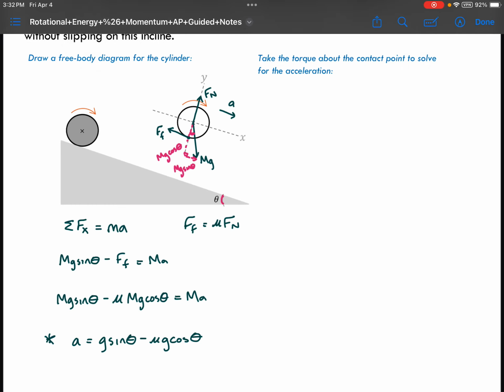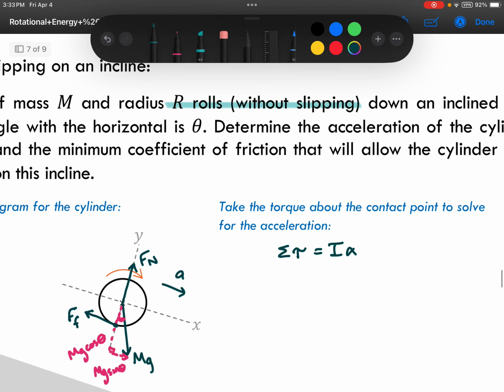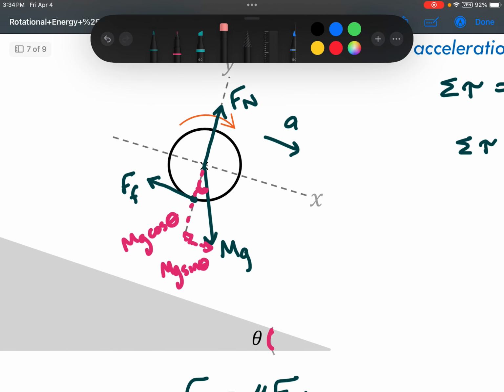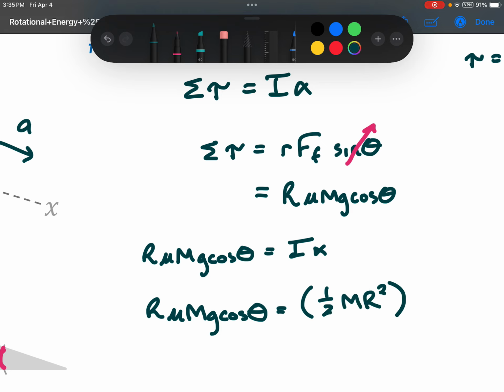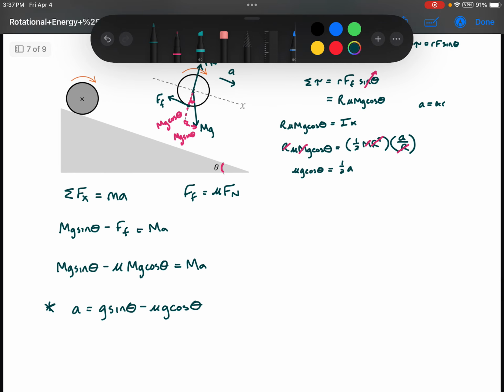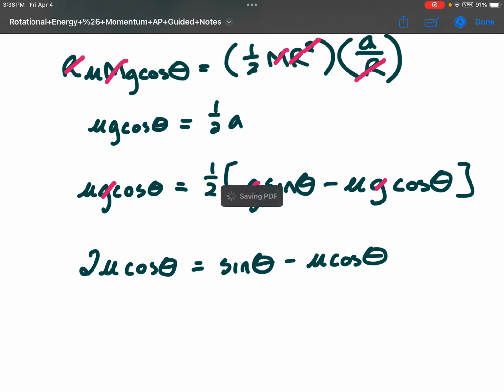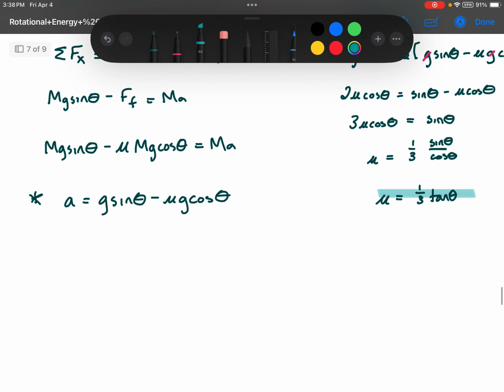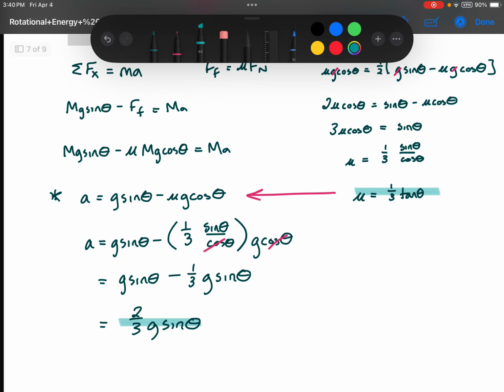Forces on Rolling Cylinder Example 1 2